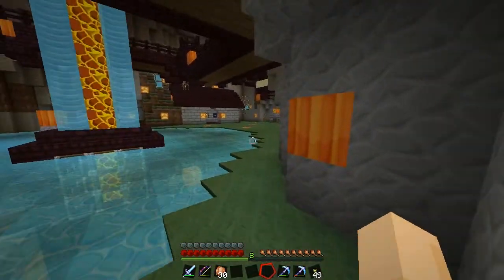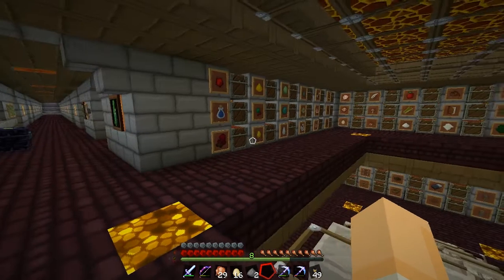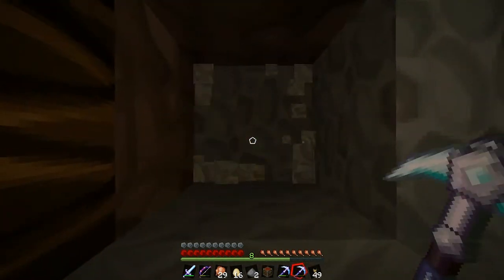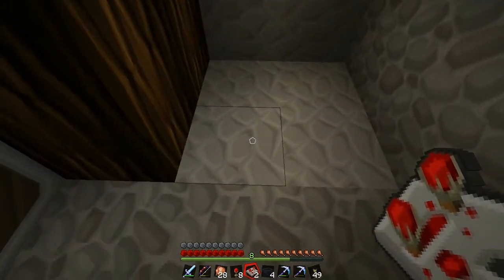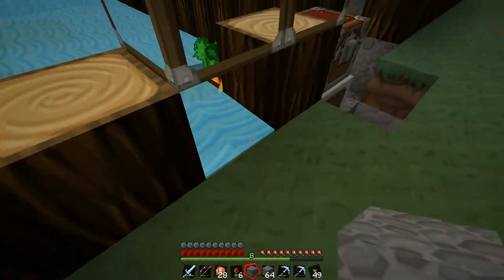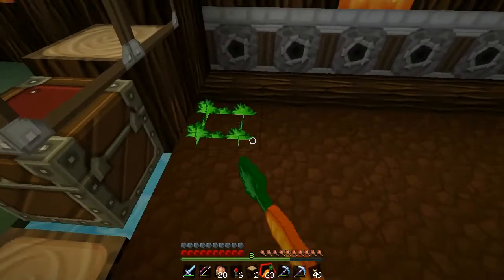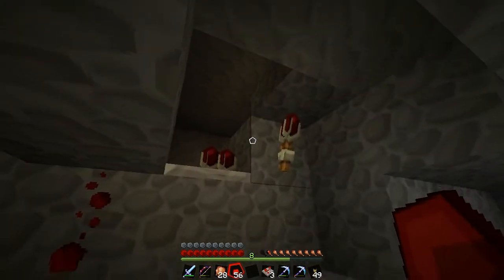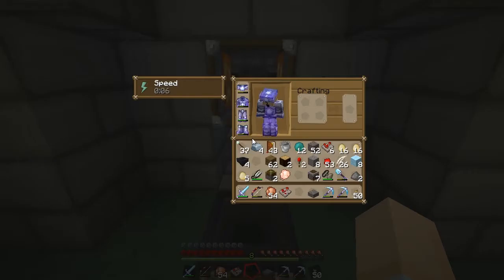All New Digging Minecraft - Hoppers and Droppers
Episode 47 in my All New Digging Minecraft series. This episode hoppers and droppers.